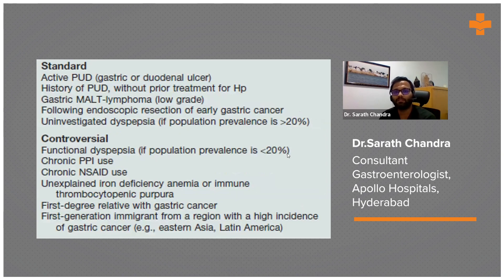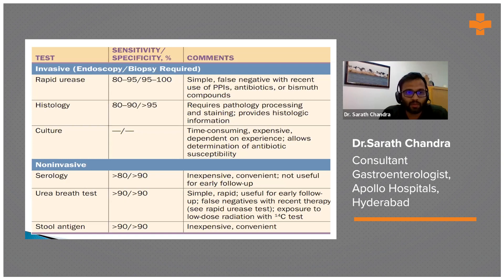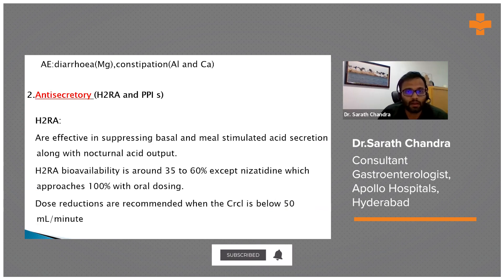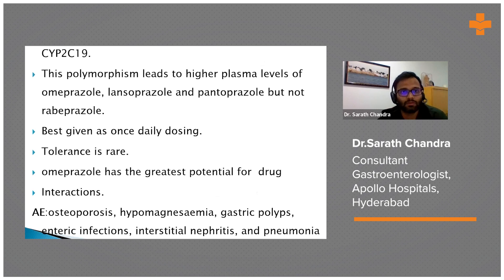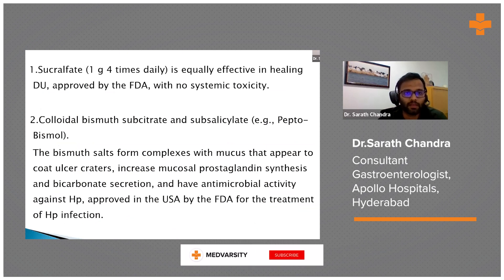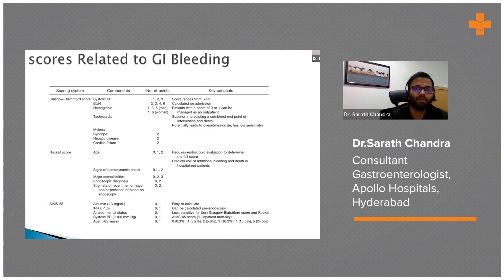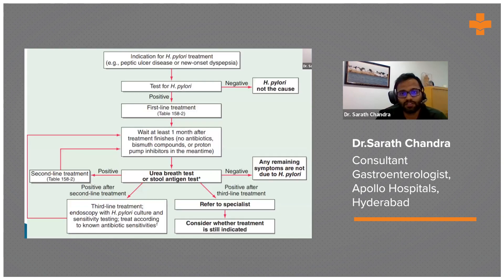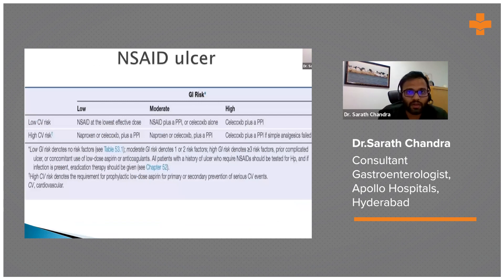H.Y PYLORI Indication, Test and Management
A Peptic Ulcer is a sore that forms on the stomach lining and is usually caused due to a bacterial infection known as; Helicobacter pylori and the use of over-the-counter (NSAIDs). Ulcer management has become more challenging than ever due to the threat of increasing antimicrobial resistance globally.

Watch this video by Dr. Sarath Chandra, Consultant Gastroenterologist, to get more insight on what to expect during an ulcer endoscopy, and which surgery one must opt for.